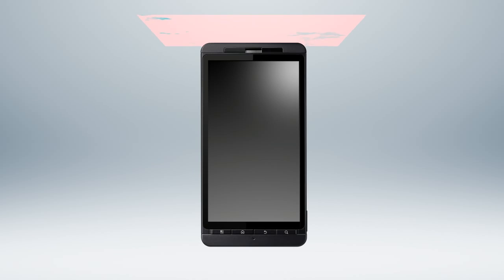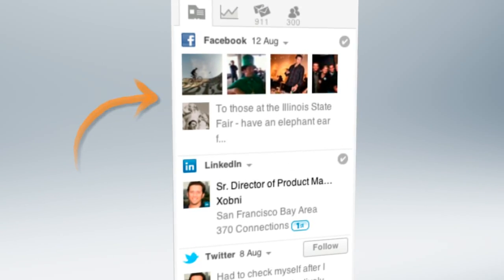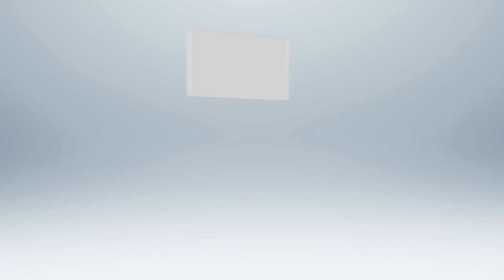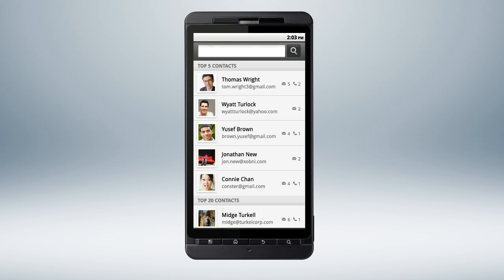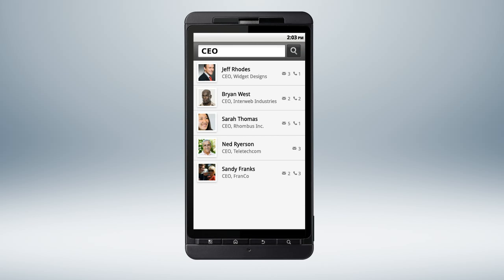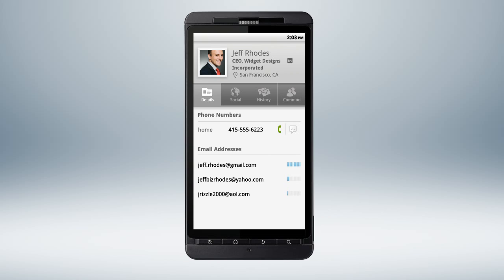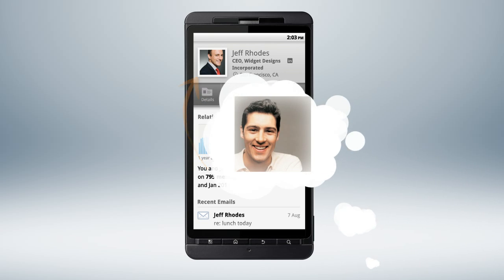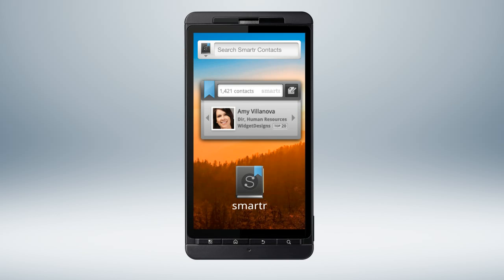Smartr Contacts for Android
An overview of Smartr Contacts for Android -  a free app that automatically finds all the people you've exchanged emails, SMS' or calls with and creates rich profiles for them even if they are not in your address book.